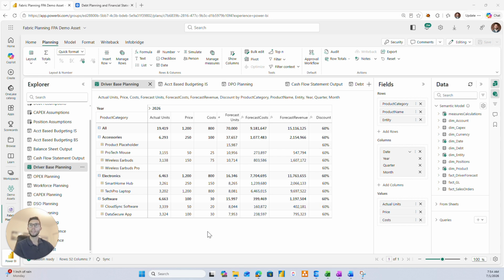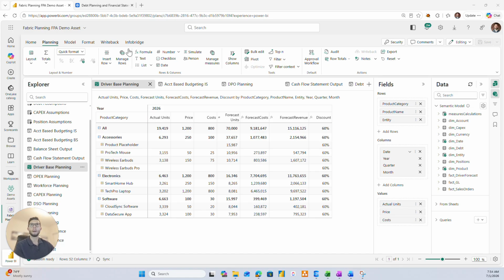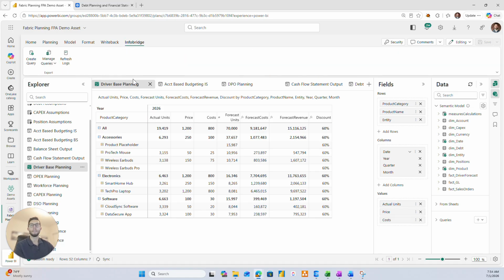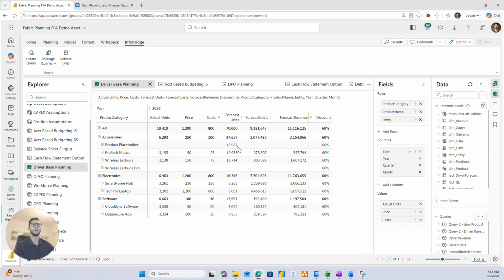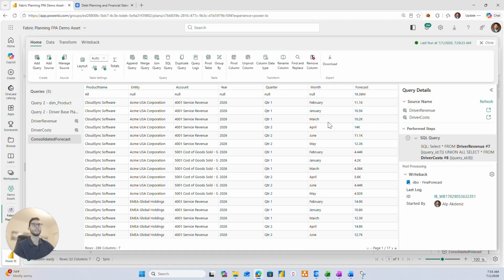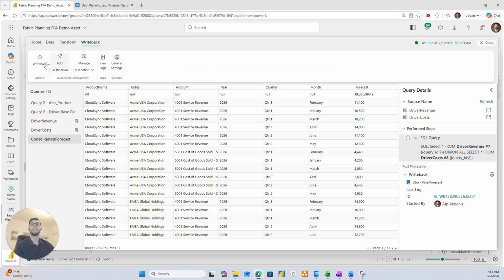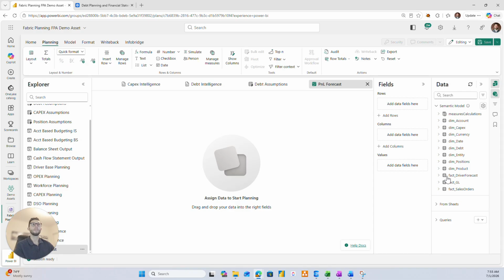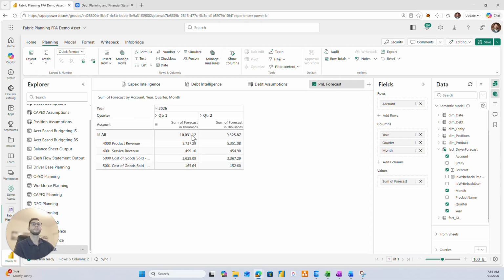10. Fabric Planning FP&A - Integrated Fabric Planning with InfoBridge and Real Time Reporting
A CPG organization running driver-based demand planning, vendor-level OpEx planning, position-level workforce planning, and project-level CapEx planning was facing the same structural problem as most FP&A teams at scale: each module operated on different dimensions, different data structures, and different levels of granularity — and bringing all of it together into one P&L, balance sheet, and cash flow statement required a manual consolidation process that consumed the time the team should have spent on analysis.

In this tenth and final video of the Fabric Planning FP&A series, Alp from the KINETIQ team walks through how InfoBridge brings every planning module together into one integrated model — combining data from across dimensions in a low-code, no-code environment, writing it back to the Fabric data warehouse, and surfacing the full P&L, balance sheet, and cash flow statement in real time as planning assumptions change.

What this video covers:
— The multi-module consolidation problem at enterprise scale: demand planning at the SKU level, OpEx at the vendor level, workforce at the position level, and CapEx at the asset level — each with different dimensionality that needs to be assigned to the right P&L, balance sheet, and cash flow line items before a complete financial picture is possible
— How InfoBridge works: a low-code, no-code query builder within Fabric Planning that unions data across planning modules — stacking costs and revenue from driver-based planning, combining it with workforce, CapEx, and OpEx outputs — and writing the result back to the Fabric data warehouse behind the scenes
— How the semantic model connection makes real-time reporting possible: as planning assumptions change, business logic runs against the data warehouse and the output updates immediately in the P&L planning sheet — no export, no manual refresh, no reconciliation step
— What true integrated planning delivers for the FP&A team: one complete financial picture across all modules, complexity handled through normalization inside the platform, and the team's capacity directed toward understanding the business rather than assembling a picture of it